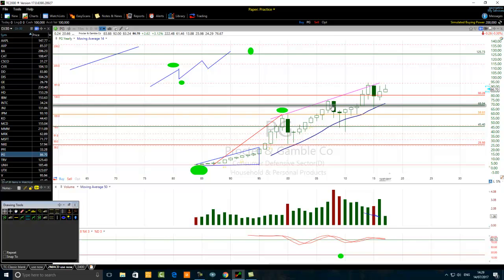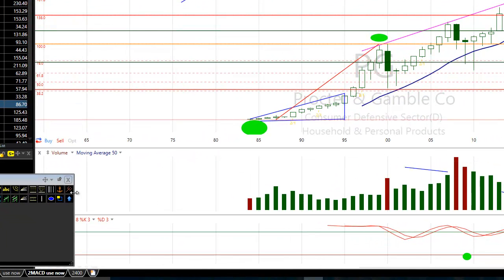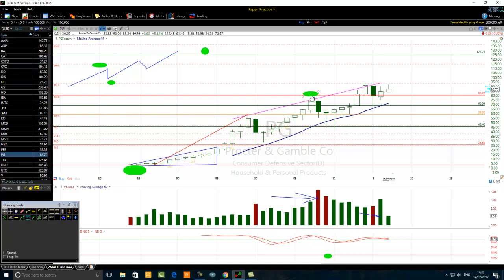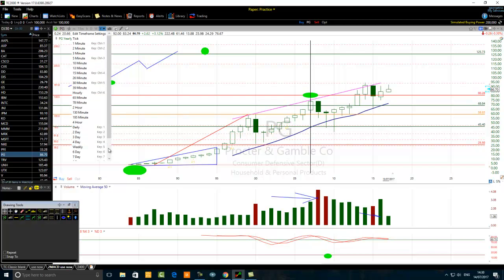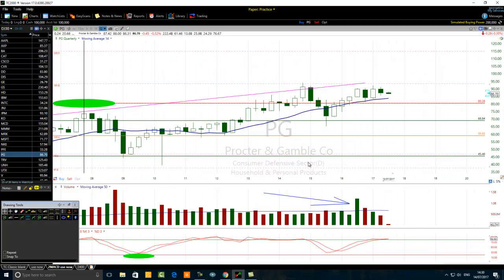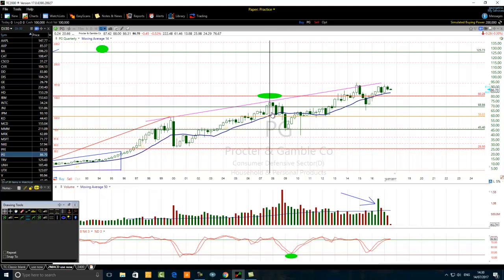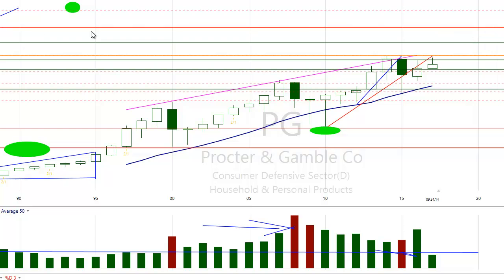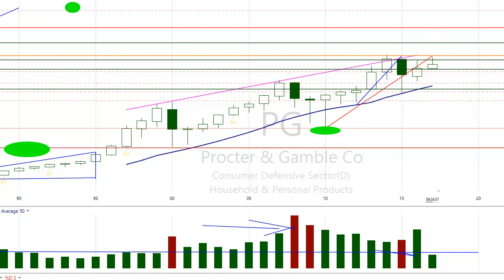Fibonacci Extensions Trader Explains Volume Spike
A thorough explanation of the volume spike that often
occurs at the Fibonacci extensions hot spot trading zones.
Be ready to capitalize on more rewarding volume spike trading
signals at key Fibonacci extensions levels.
Get started.